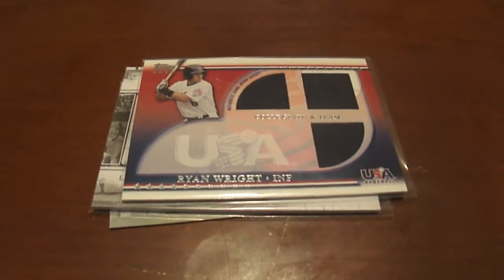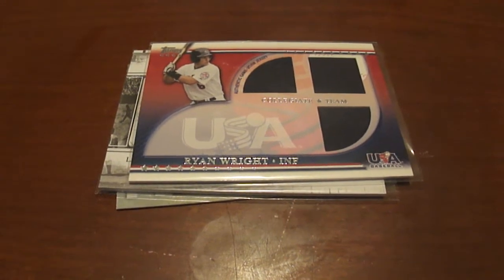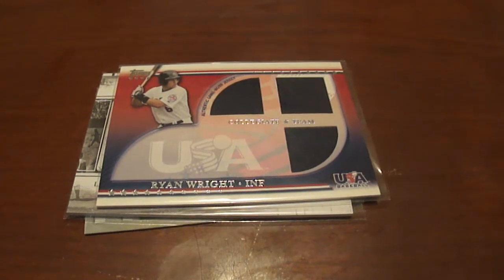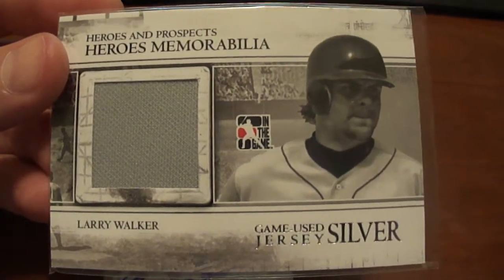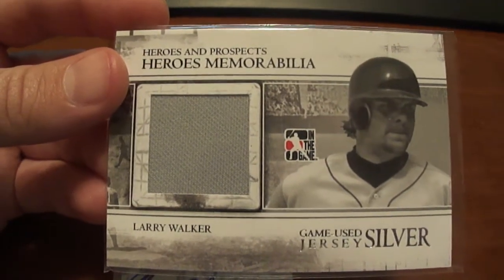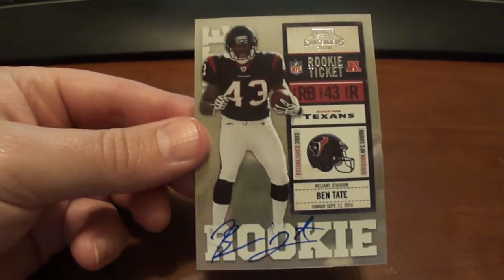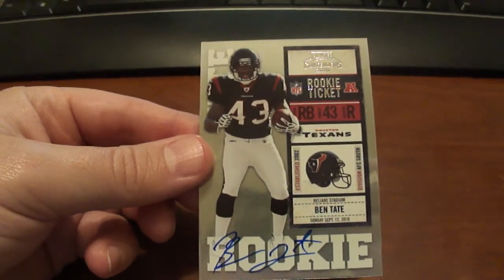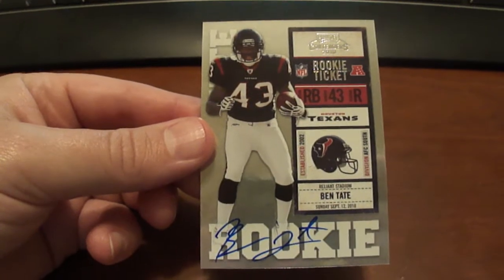Won these cards at Sports Card Haven.com - Join today!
Hey guys.  All you have to do is comment on the video box break reviews on their website.  Whatever box break you comment on is the cards you could win.  It's a win-win situation.  Great site and community.  Thanks again to Ryan and SportCardHaven.com.

2010 USA Baseball Triple Jerseys RW Ryan Wright
2011 ITG Heroes and Prospects Heroes Jerseys Silver #4 Larry Walker
2010 Playoff Contenders 204B Ben Tate Stnd AU RC#{(standing facing forward)